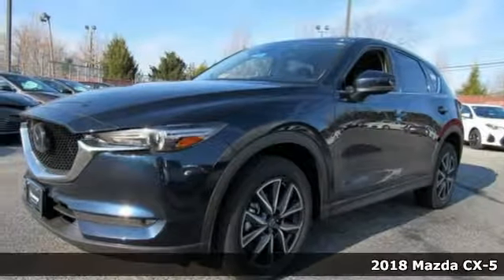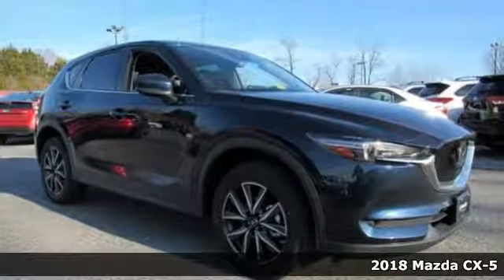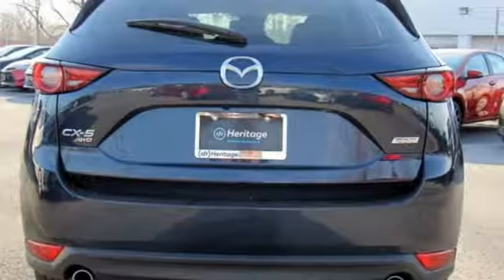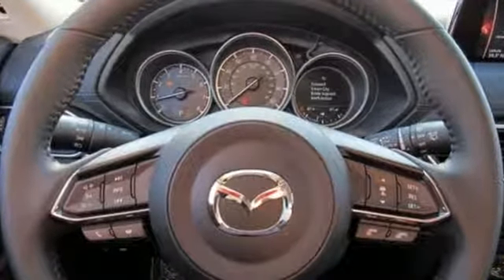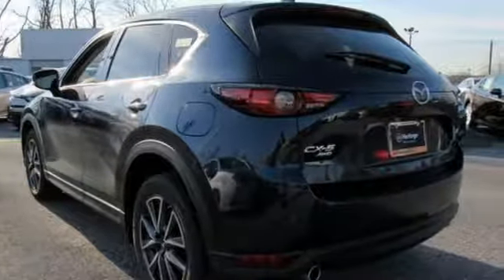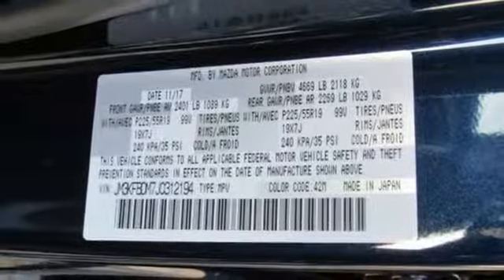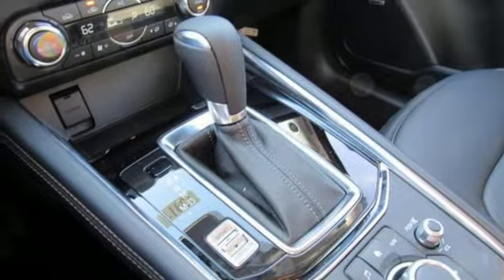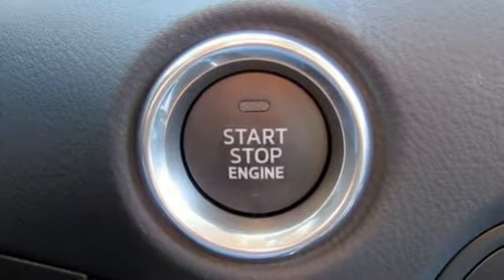New 2018 Mazda CX-5 Baltimore, MD 5M812194 - SOLD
Year: 2018
Make: Mazda
Model: CX-5
Trim: Grand Touring
Engine: 2.5L 4-Cylinder
Transmission: 6-Speed Automatic
Color: Blue
Interior: Black
Stock #: 5M812194
VIN: JM3KFBDM7J0312194

Address:
6616 Baltimore National Pike